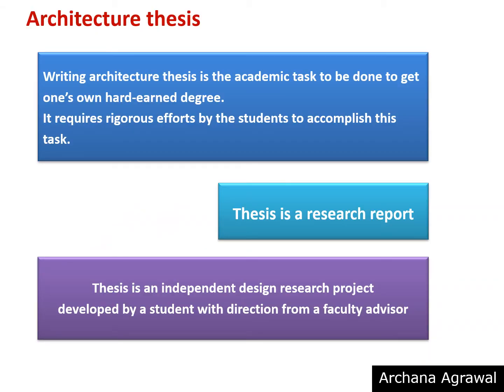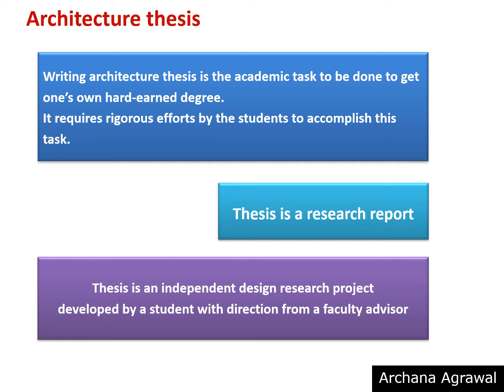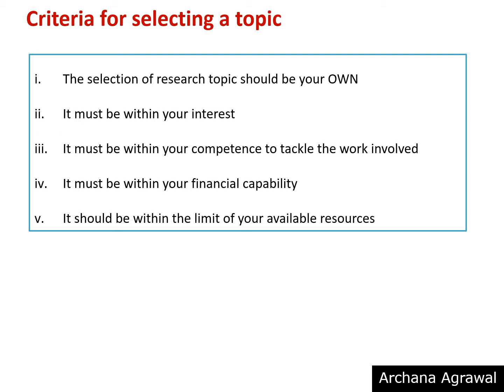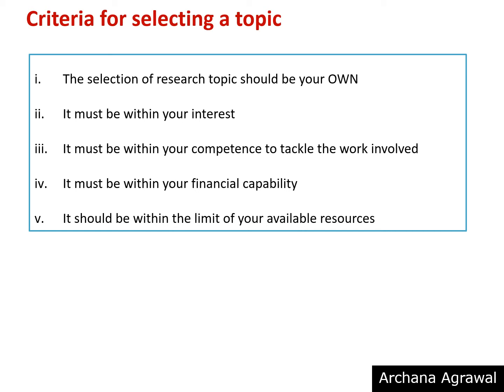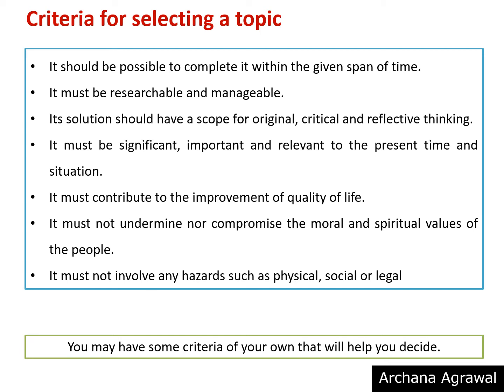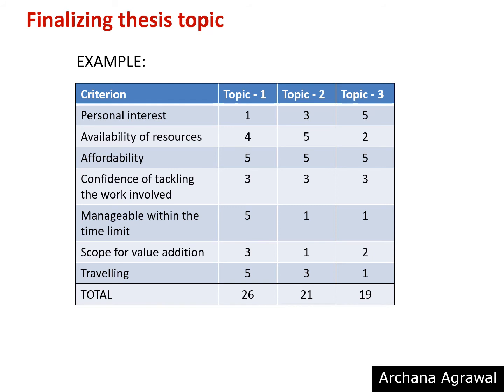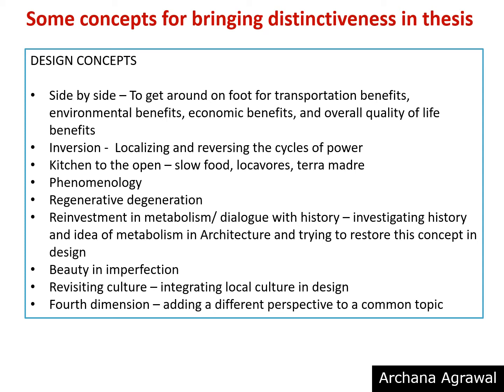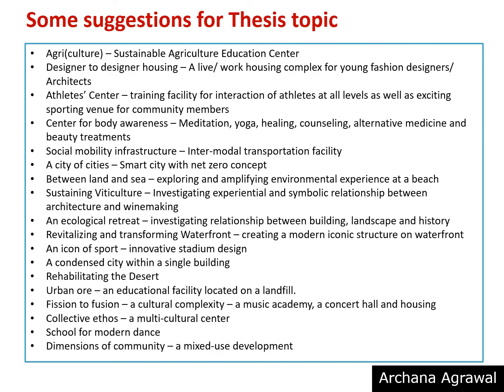Guidelines for writing Architecture Thesis Part 1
This video gives the guidelines for writing thesis to Architectural students at undergraduate level.
This is the first part of the series.